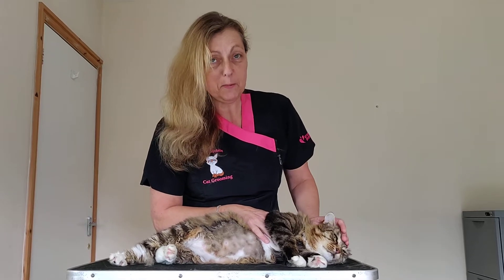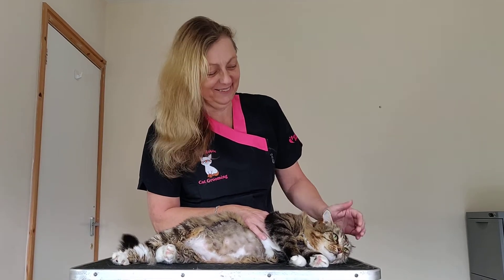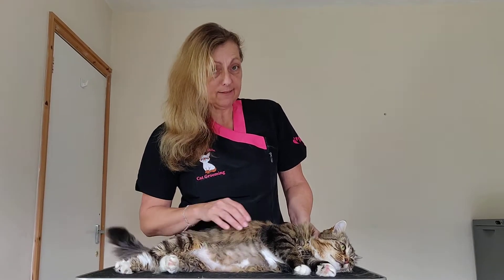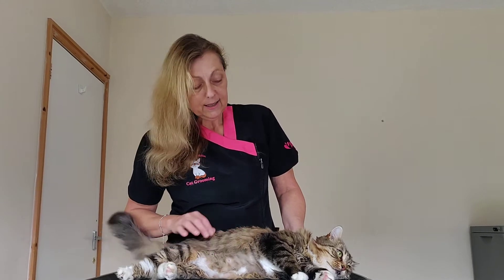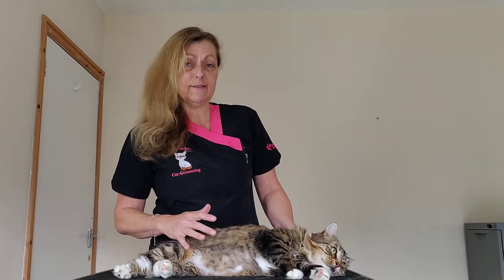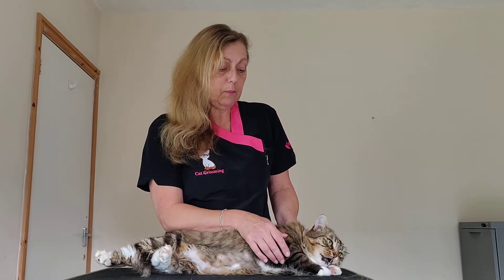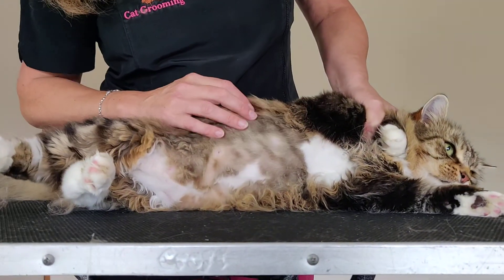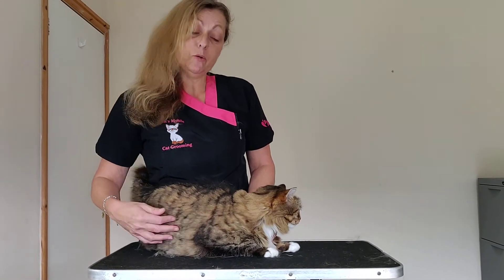Sassy's belly clip.